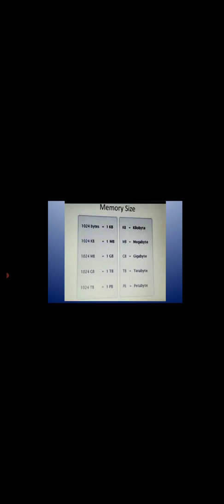CLASS - 4. COMPUTER. CHAPTER - 1. PART - 1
Memory and storage devices